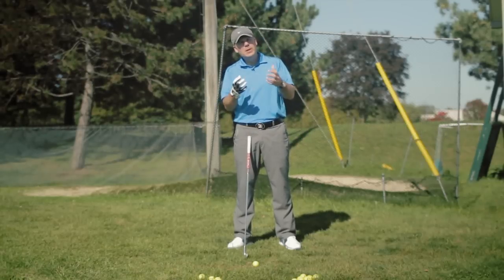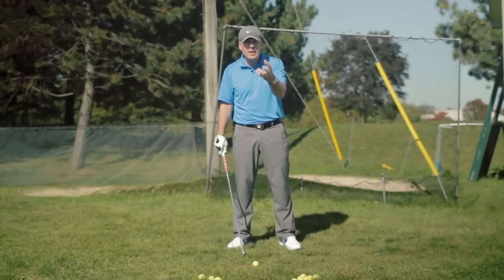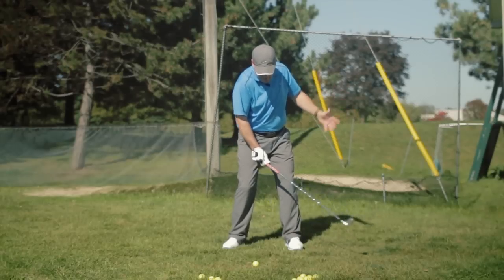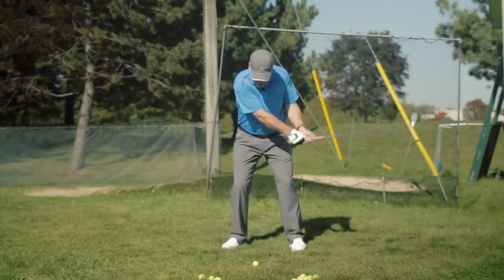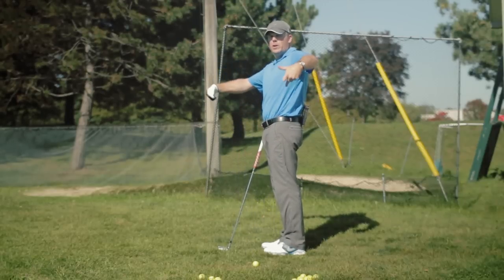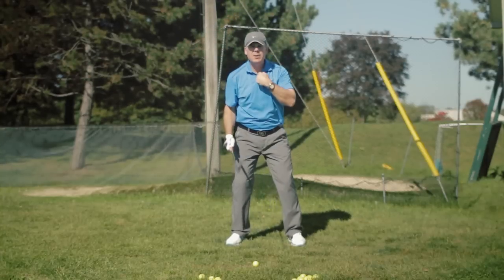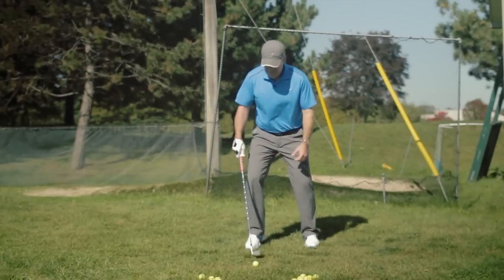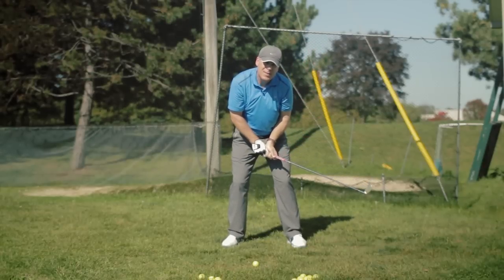STOP TRYING TO KEEP YOUR HEAD DOWN!-Wisdom in Golf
Shawn dispels a popular golf instruction myth! Don't keep your head down for more distance, accuracy and consistency!